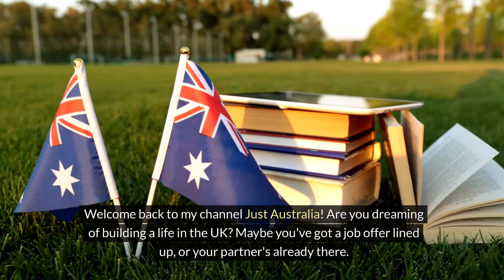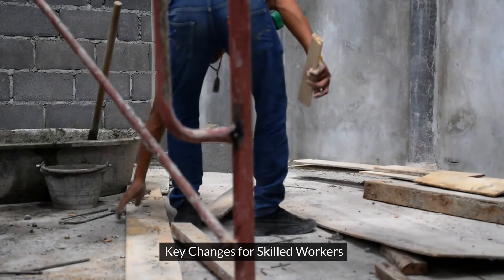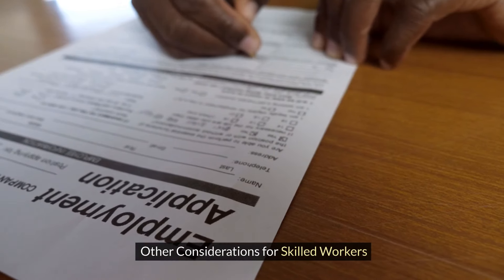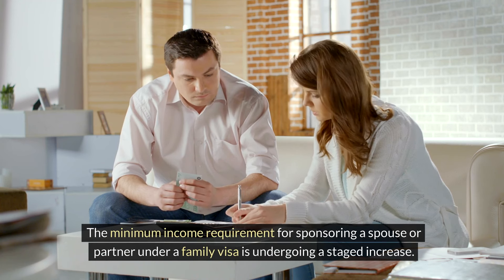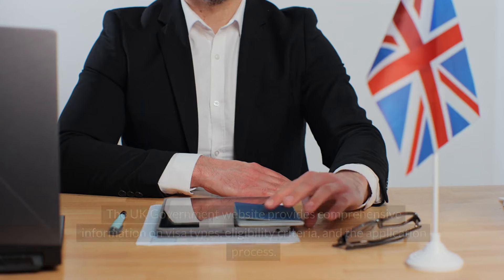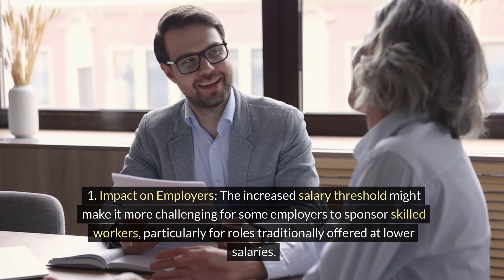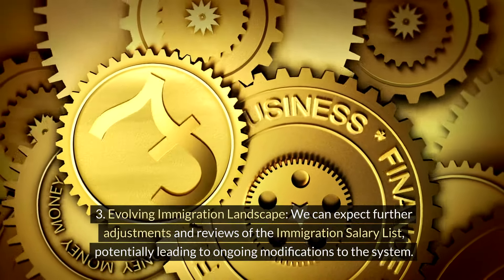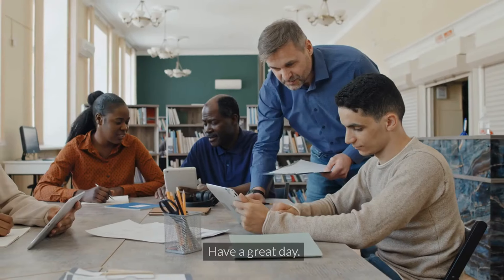All Latest UK Imigrtion Changes From April 2024: UK Visa & Immigration New Rules Affecting Everyone!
Latest UK Immigration Changes From April 2024: UK Visa & Immigration New Rules Affecting Everyone!

In this video, we will be discussing the latest UK immigration changes that will come into effect from April 2024. These new rules will impact everyone applying for a UK visa or seeking to immigrate to the UK.

From changes in visa requirements to updates in immigration policies, we will cover everything you need to know to navigate the UK immigration landscape in April 2024. Whether you are a student, a professional, or a family member looking to join a loved one in the UK, these updates will have an impact on your immigration journey.

Don't miss out on this important information that could shape your future in the UK. Stay informed and prepared for the upcoming changes by watching our video on the latest UK immigration updates for April 2024.